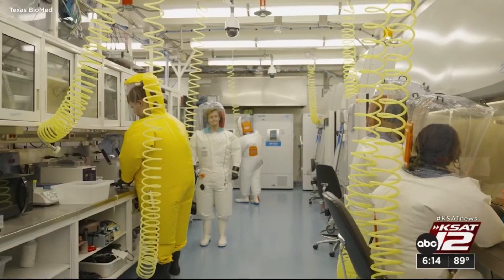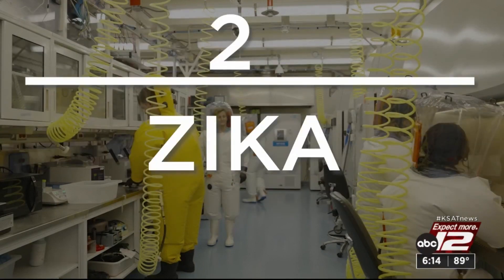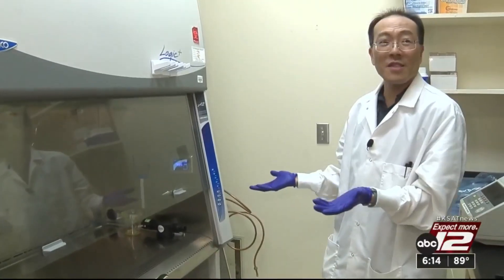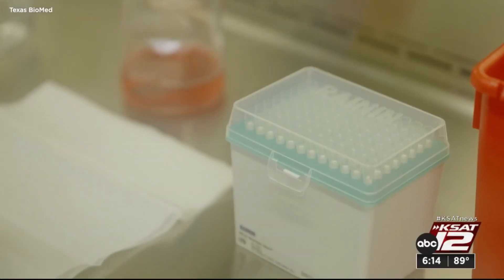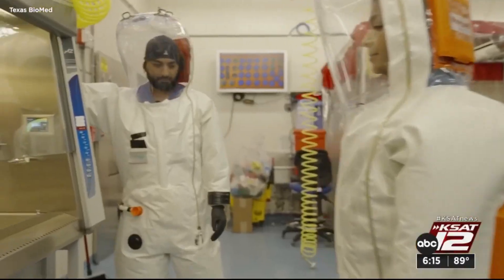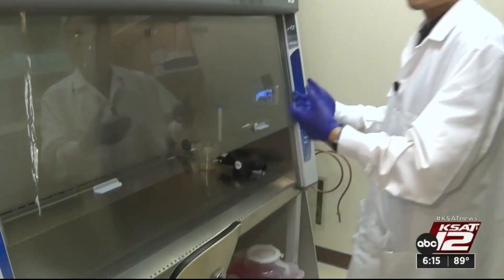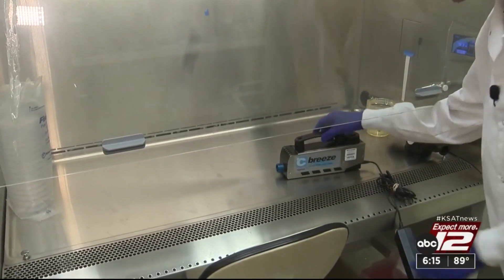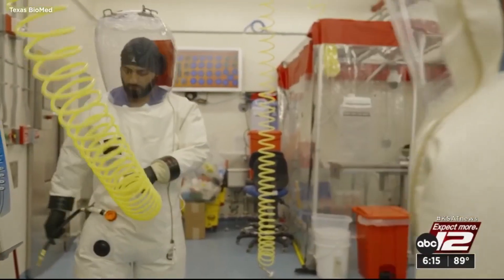Rare look at how Texas Biomed keeps its highest containment labs safe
KSAT got a special tour of the protocols at Texas Biomedical Research Institute, which studies and houses some of the most dangerous diseases in the world.